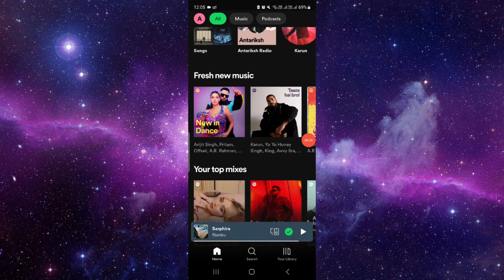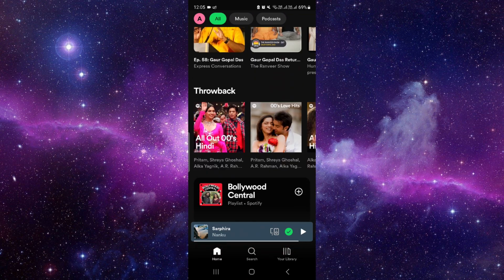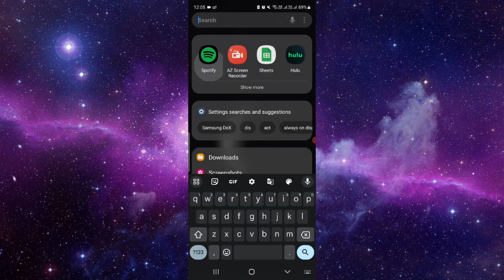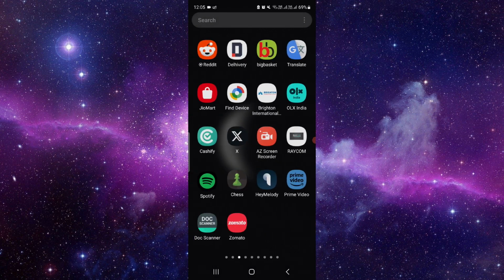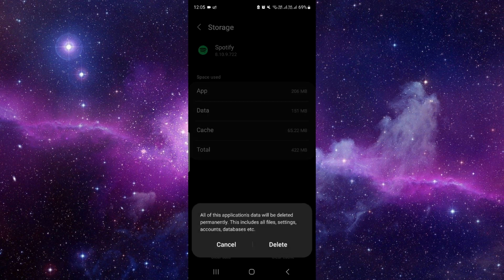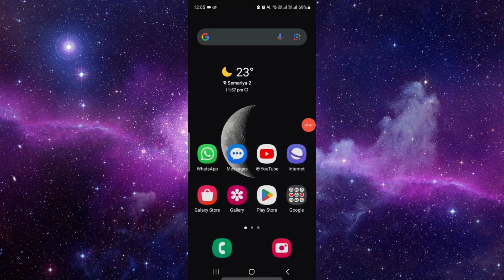✅ How to fix "Fastly error: unknown domain: openspotifycom" (Full Guide)